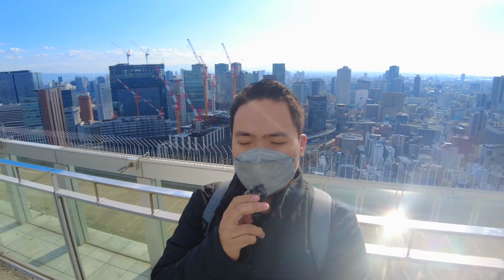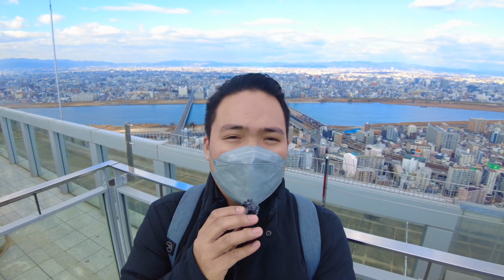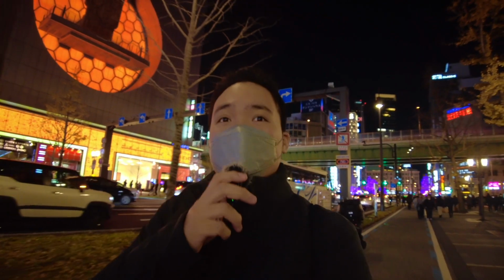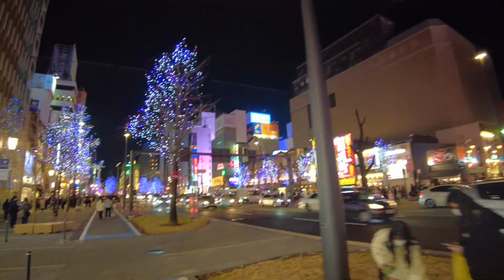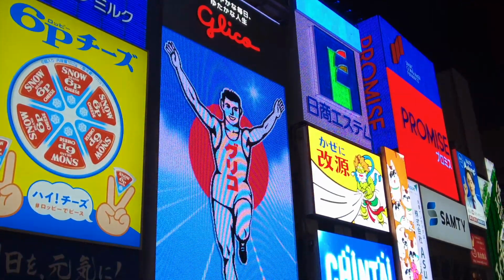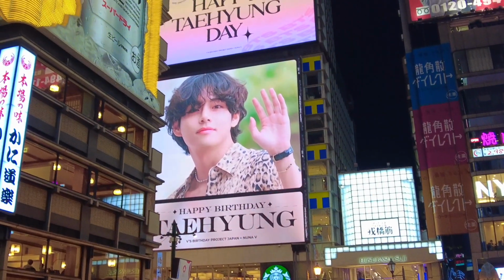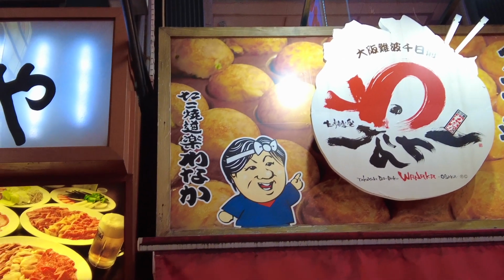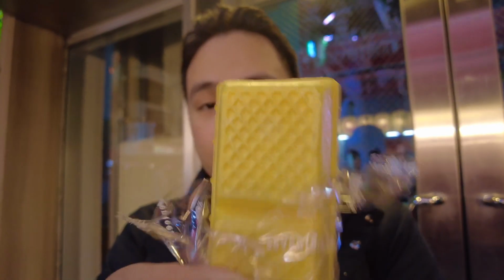Day 5 in Kansai: Osaka Street Food Tour: Dohtonbori | Umeda Sky Building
Our day 5 in Kansai!

This time I went to Umeda Sky Building, probably Osaka's version of Tokyo Tower and Tokyo Sky Tree. It isn't as fancy as the two, but the view from Umeda Sky Bldg is absolutely breathtaking!

And of course, to end the night with full stomach, I went to Dohtonbori - famous place in Osaka for street food!